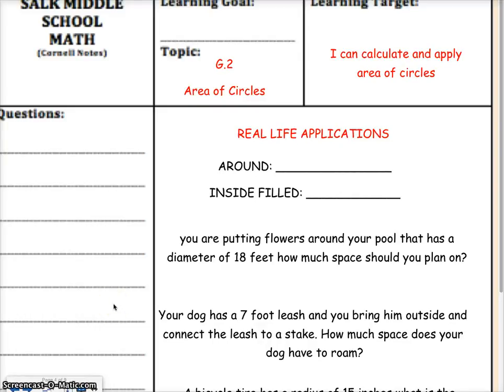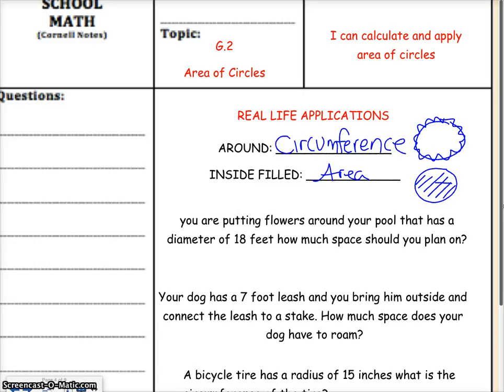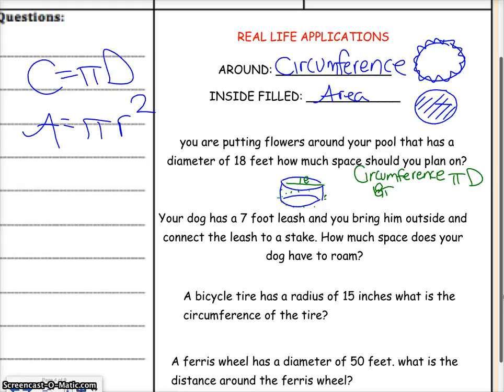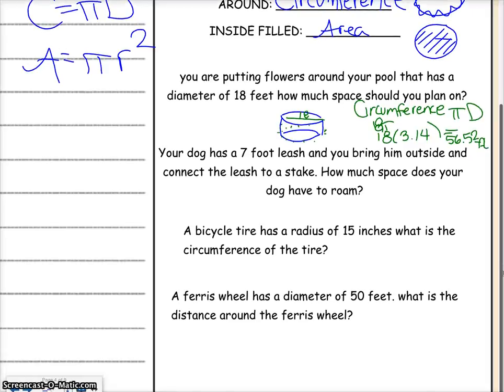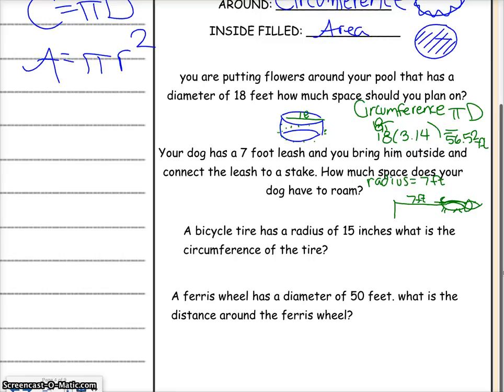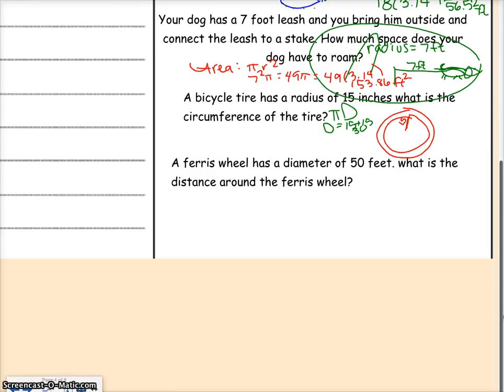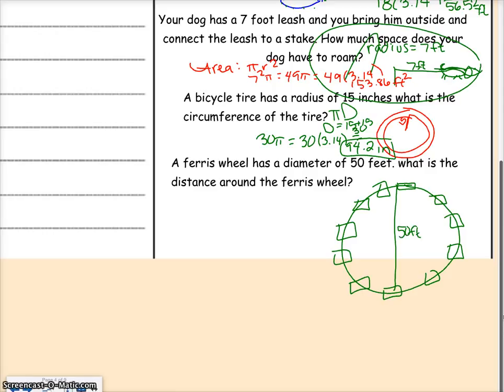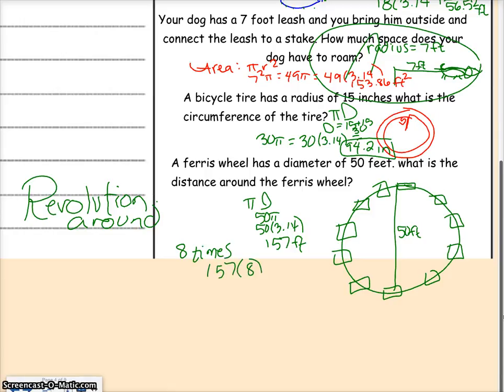10c circle word problems